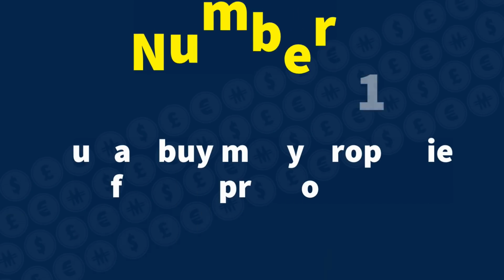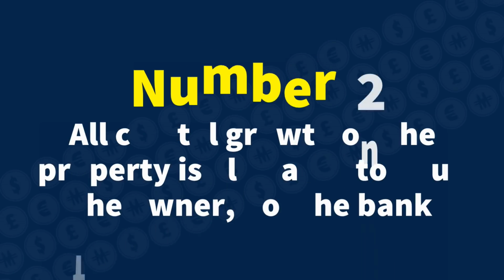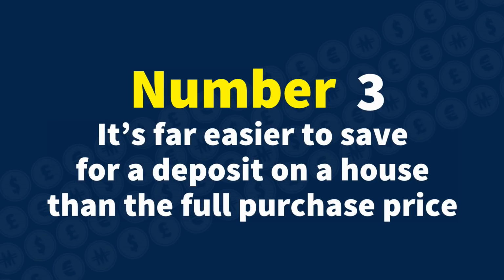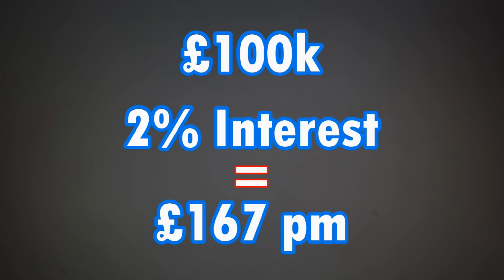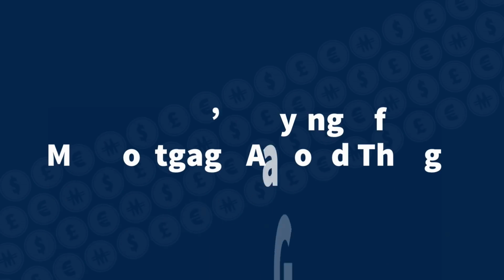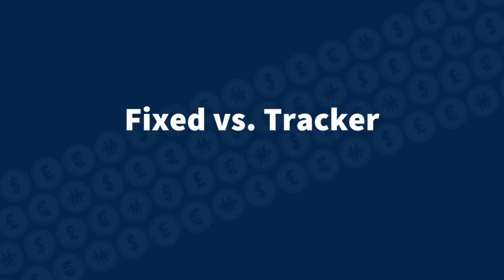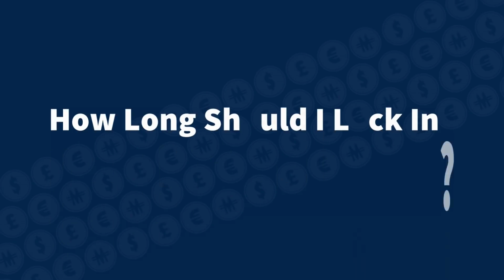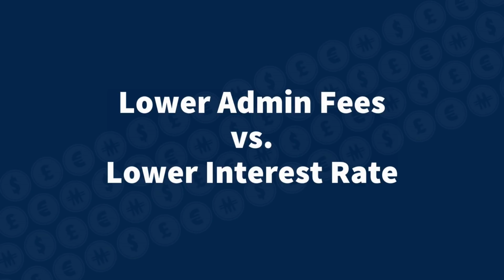The Different Types Of Mortgages: Property Investing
We hear a lot from new investors who are keen to start investing in property that they are unsure what to do about the mortgage – there is so much choice out there, and the one you choose can be the difference between an investment that is profitable, or a noose around your neck.

Here we lay out the different mortgage options for those wanting to gain Financial Freedom through Property Investing, and tell you out of all the options, which one WE would use. Let’s check it out...

- Robo-Investing offers from the likes of Nutmeg and Wealthify.

Ts&Cs: These videos are provided for information and entertainment purposes only. The content is not intended to be a personal recommendation to buy or sell any financial instrument or product, or to adopt any investment strategy as it is not provided based on an assessment of your investing knowledge and experience, your financial situation or your investment objectives. The value of your investments, and the income derived from them, may go down as well as up. You may not get back all the money that you invest. The investments referred to in this video may not be suitable for all investors, and if in doubt, an investor should seek advice from a qualified investment adviser.